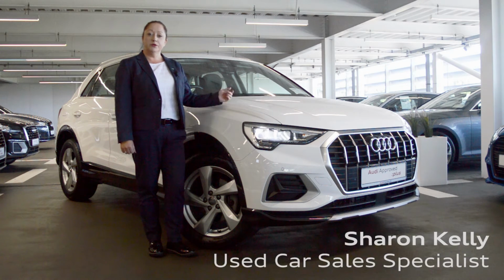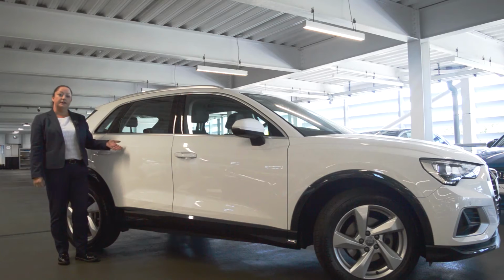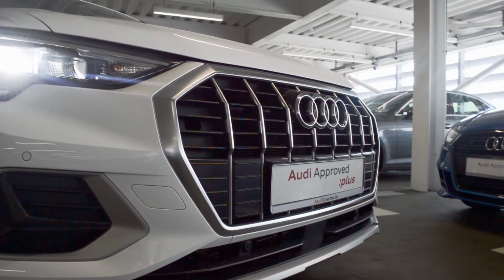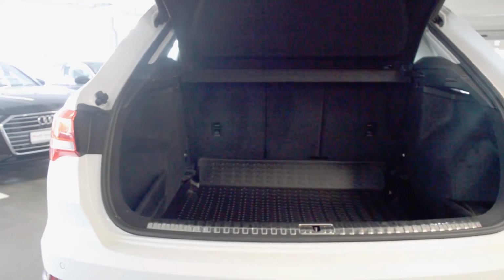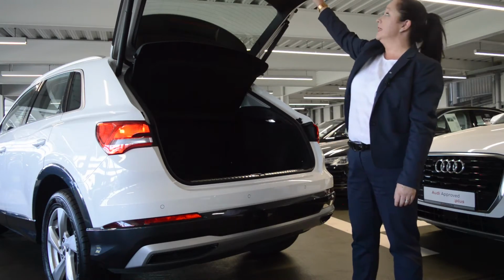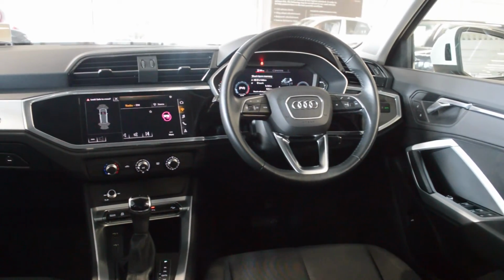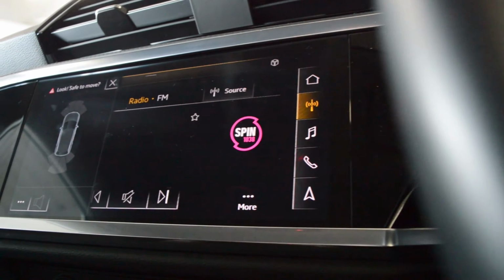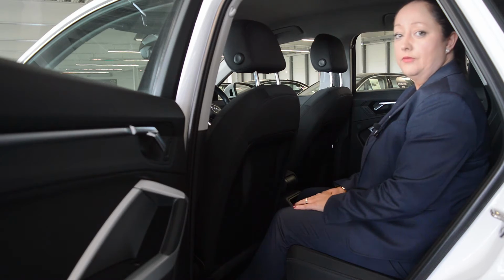USED 2019 AUDI Q3 TFSI SE | AUDI CENTRE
The ultimate lifestyle vehicle. Combining technology and comfort this 2019 Audi Q3 SE is the perfect SUV family car. Flexible boot options, superior rear passenger leg room and chrome roof rails will give it's new owner all the options for holidaying or the day to day schedule. Sharon Kelly explores the finer features here.
With an Approved Plus warranty as standard, full premium valet and an exacting 110 point check administered by our Audi Technicians, there's never been a better time to get behind the wheel of your new/used SUV.